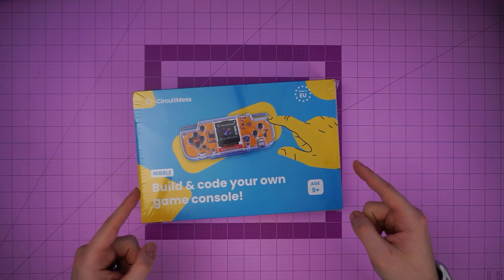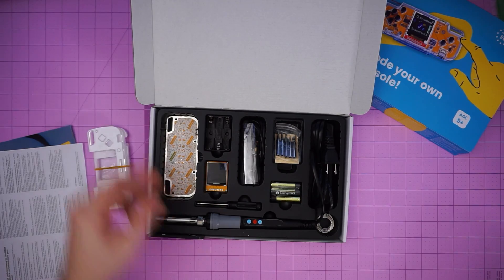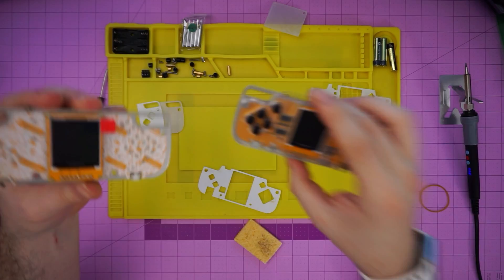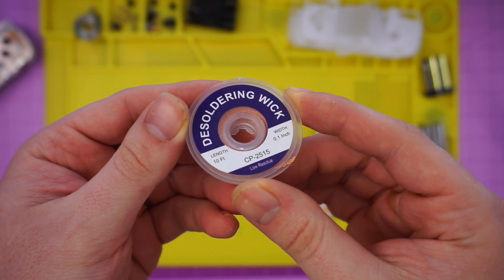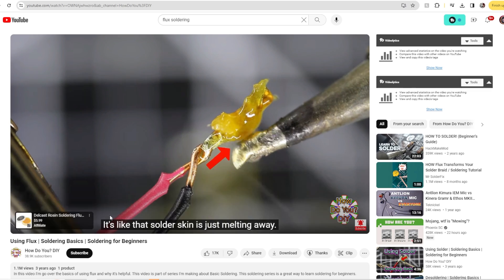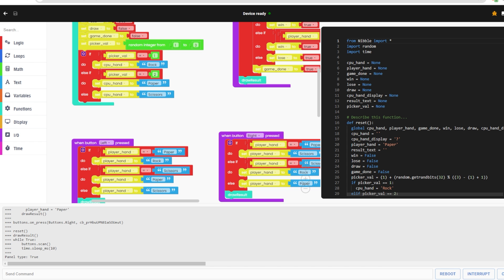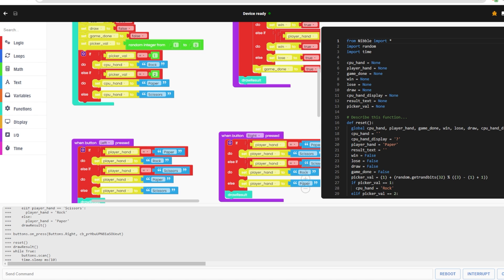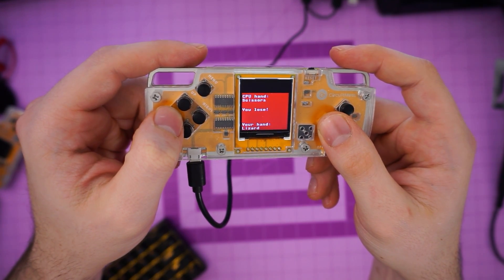How I Ruined A Simple DIY Gaming Handheld For Children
In todays video I will be reviewing and assembling the Nibble by CircuitMess, a wonderful soldering kit for all ages!